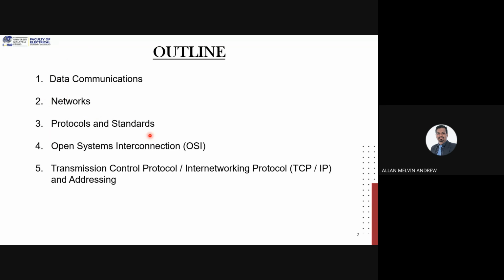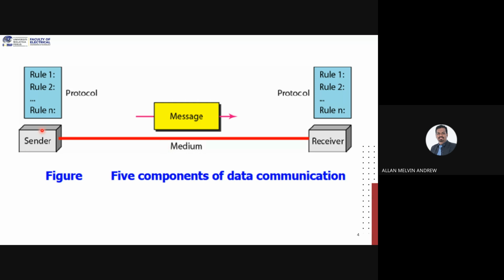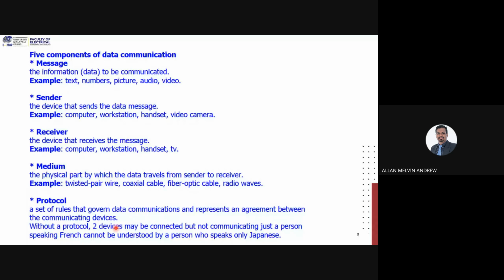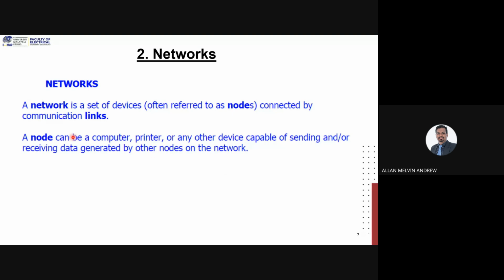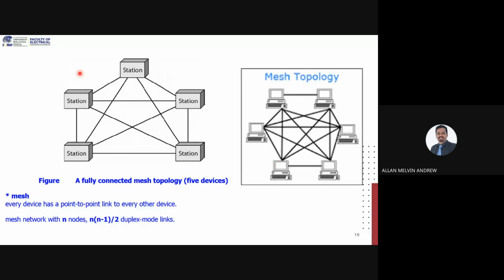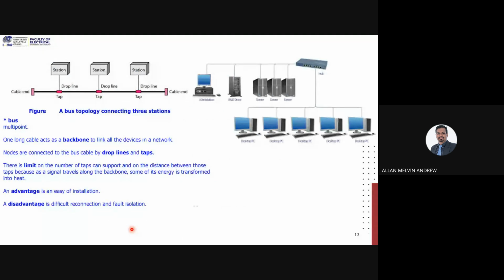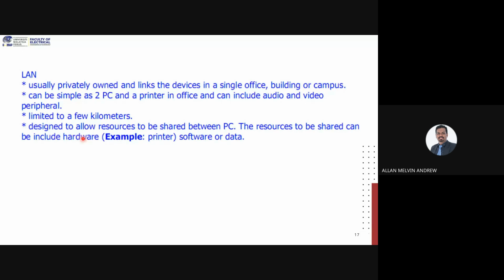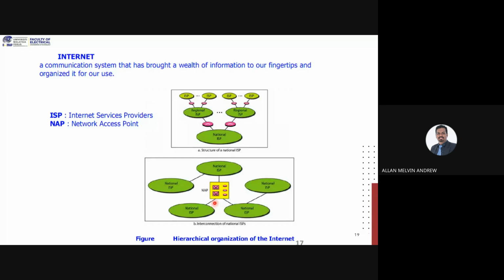Introduction to Data Communication & Network Topology